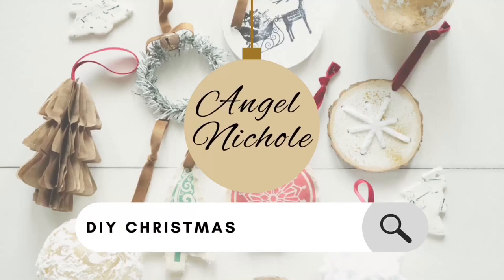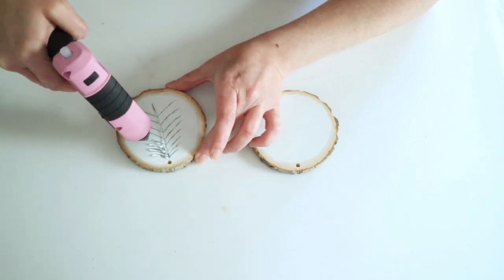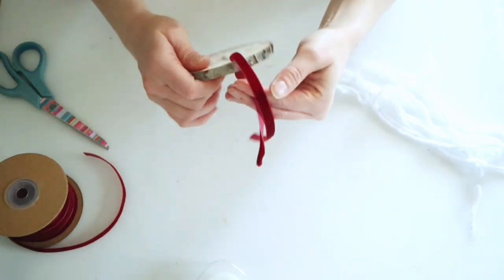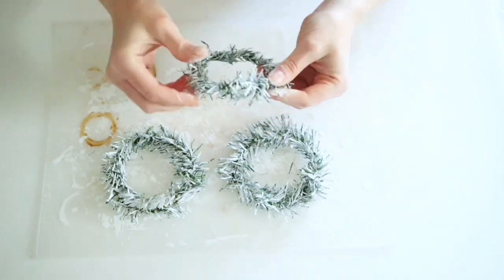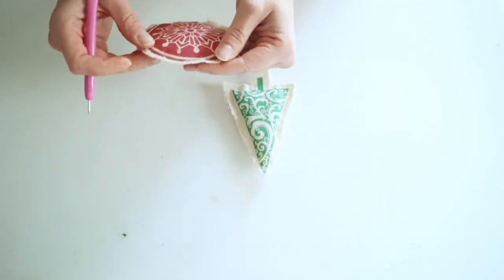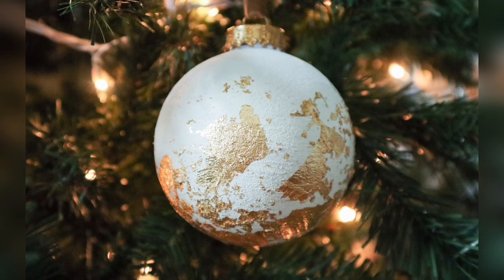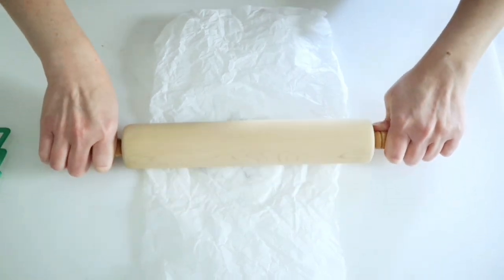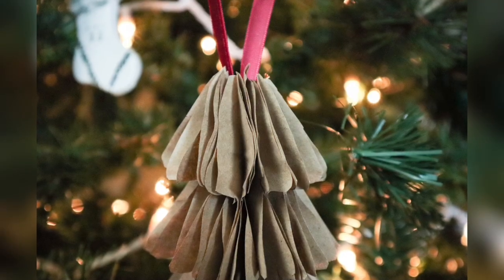10 DIY Christmas Ornaments 2022!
Hey everyone!

Whether your style is farmhouse decor, boho decor, modern decor, or somewhere in between, there is something for everyone here!

In today's video, I am sharing 10 super easy DIY Christmas Ornaments!

***FREQUENTLY USED PRODUCTS:

WORKPRO Cordless Hot Melt Glue

STANLEY Miter Box with Saw

16mm Natural Wooden Beads

flipped 100% Natural Macrame Cotton Cord,3mm

Wooden Rings

Vintage DIY Number&Letter stamps

FolkArt Paint, 8 oz, Metallic Antique Paint

Waverly Inspirations Matte Chalk Finish Acrylic Paint( White )

Royal & Langnickel Crafter's Choice Synthetic Black Taklon Paint Brush Set

Air dry clay:

Large wood dowels:

Acrylic paint markers:

Jute cord:

Multi purpose shears:

Gorilla Glue Sticks:

Glue sticks:

CHRISTMAS

Ink stamp pad:

Christmas Stencils:

Music scrapbook paper collection:

Snowflake embossed rolling pin:

Red Velvet Ribbon:

Gold Velvet Ribbon

Gold Leaf: